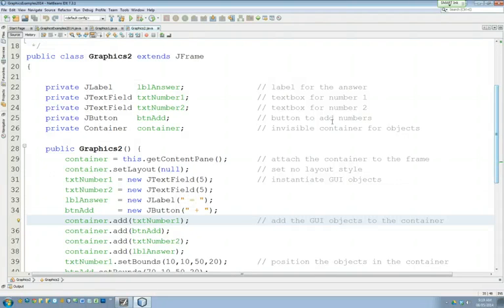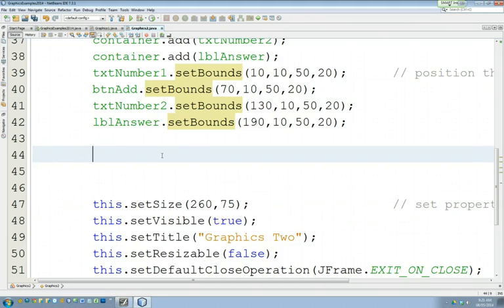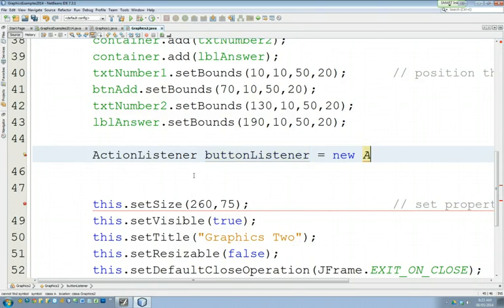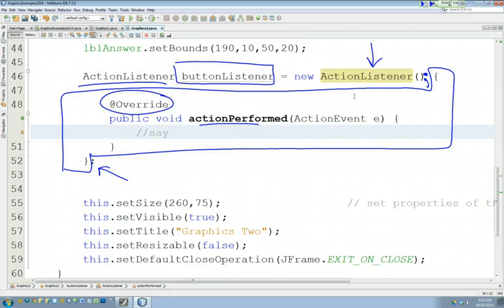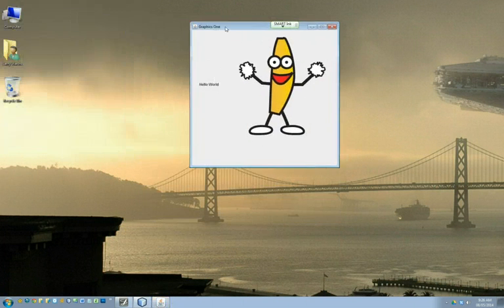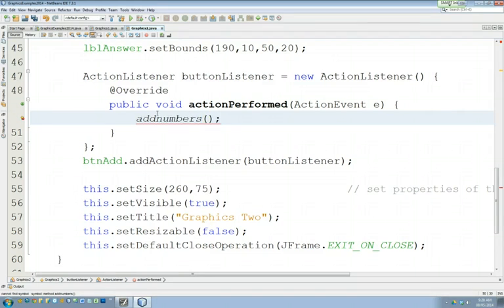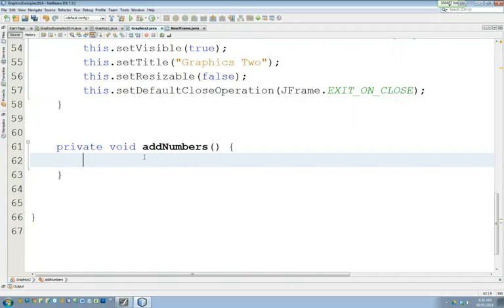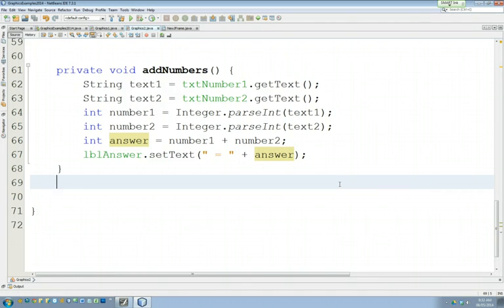Graphics and User Interfaces - Part 4 (Computer Science 30S - Unit 05)